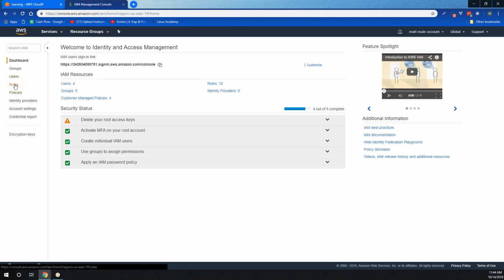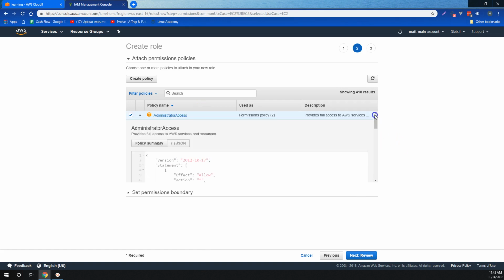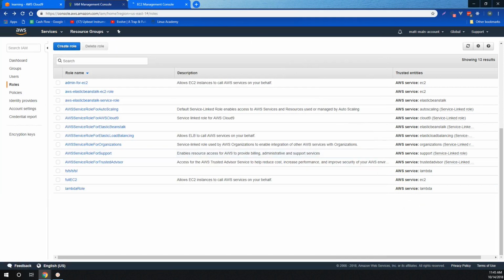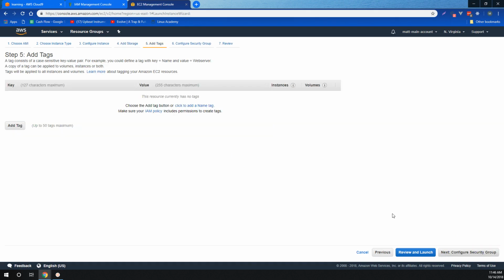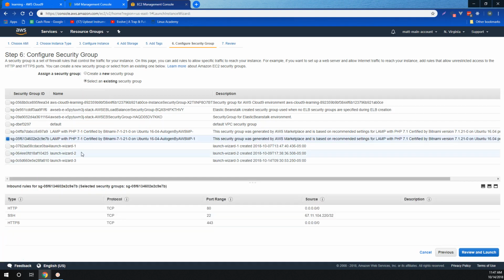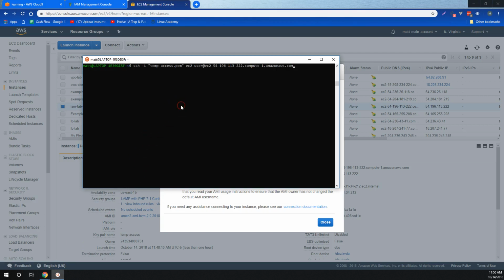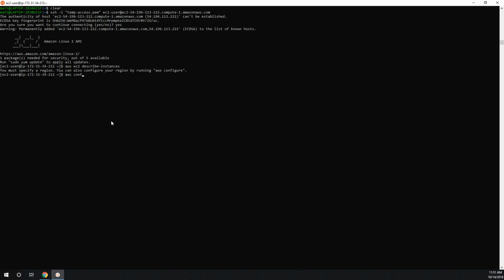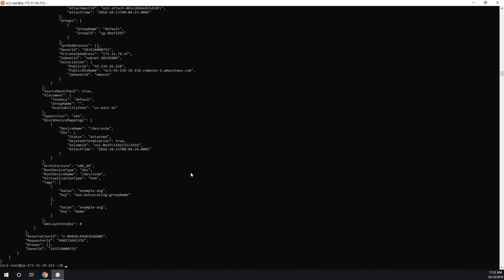AWS Certified Developer Associate - A Practical Guide - 59